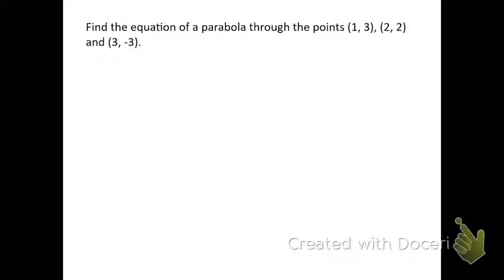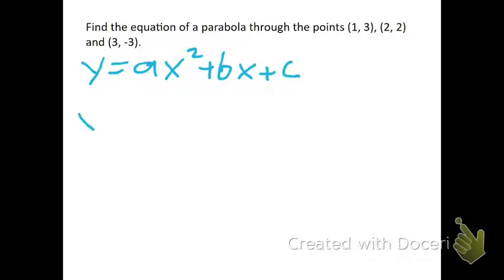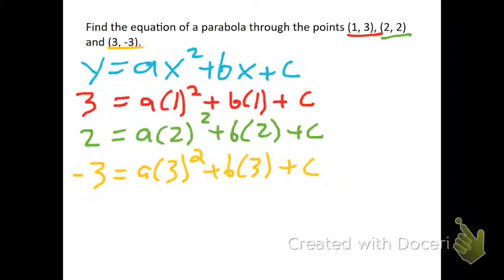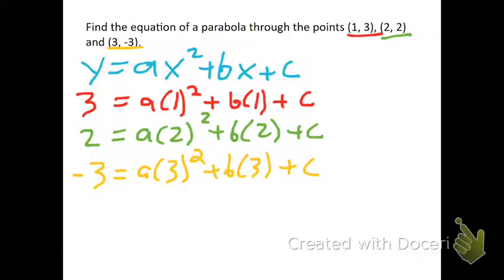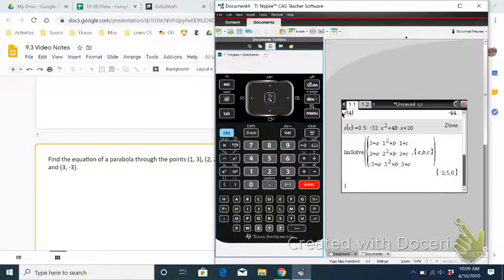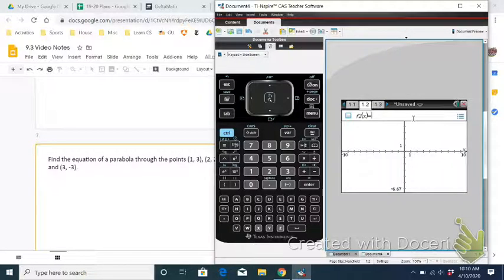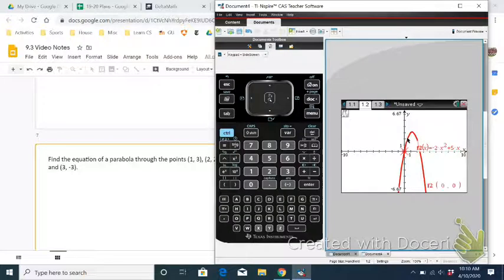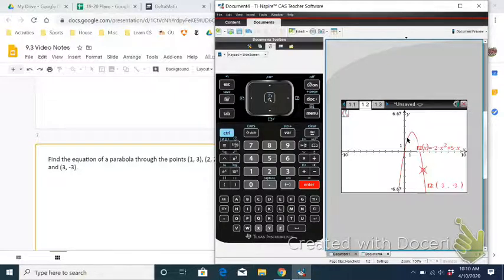9.3 Multi-variable Linear Systems Part 8